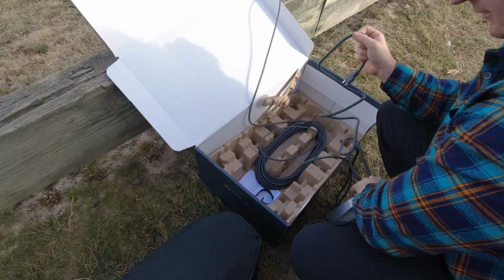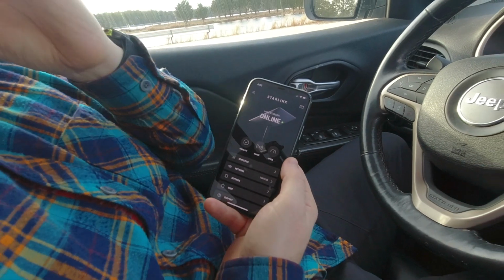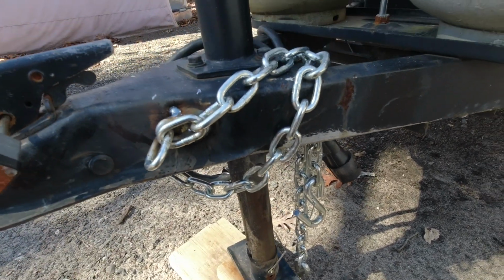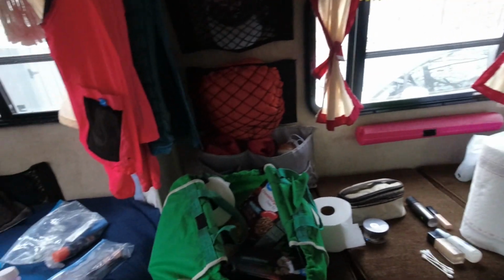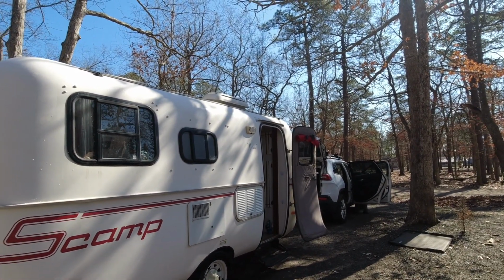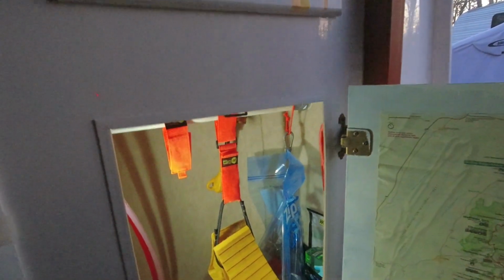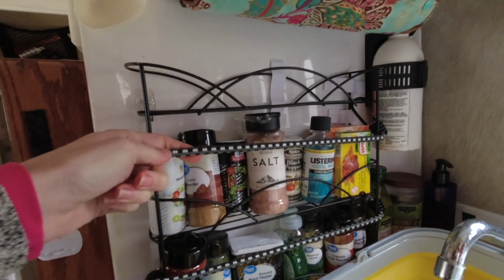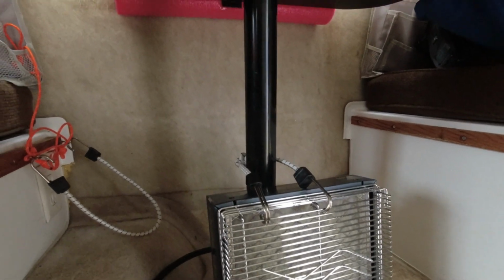Long Term SCAMP Travel Prep: Starlink Test, Packing, Repair & Organization: Dog Friendly RV LNAB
After months (years really) of planning, preparation, saving...we were finally getting ready for our longest trip ever. A 6 week trip down to Florida, visiting several locations in Northern Florida and then returning to NJ to see what our next step is. Will we be moving the Tiny House?? Stick around to find out...but first we need to get the Scamp ready to travel.

We are a (sort of) normal couple living a rather unusual lifestyle in a Tiny House on Wheels (192 square feet) trying to fit more adventure, travel and exploration into our lives! We love to go camping, hiking, backpacking, kayaking…and traveling with our 16 foot Scamp Trailer. We have an awesome Adventure dog named Redford that is up for anything.  Come with us as we Let New Adventures Begin!

You can find our Favorite Gear in our AMAZON Store

LNAB on WildCast: (Want us to be a guest on your podcast? …reach out!)